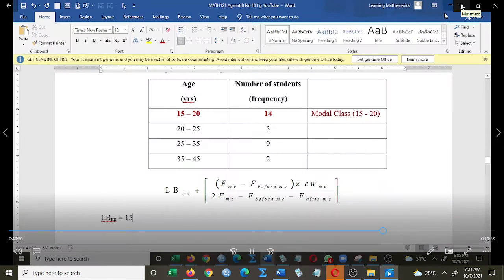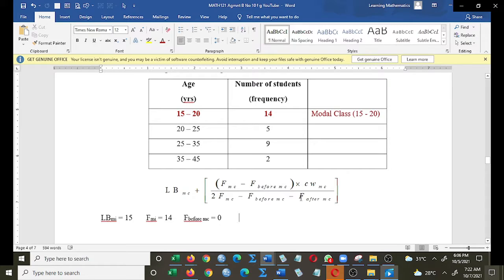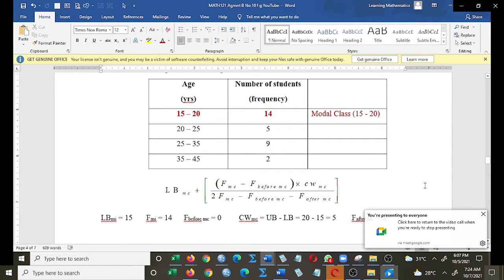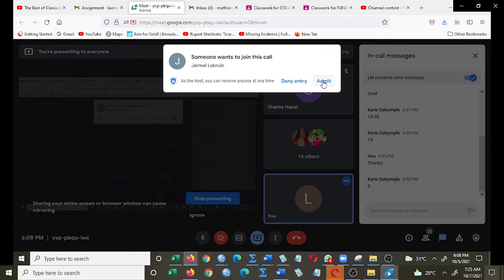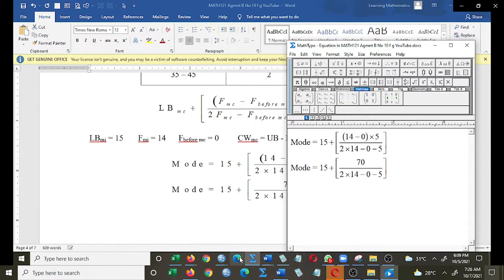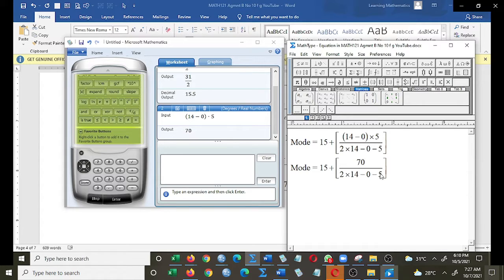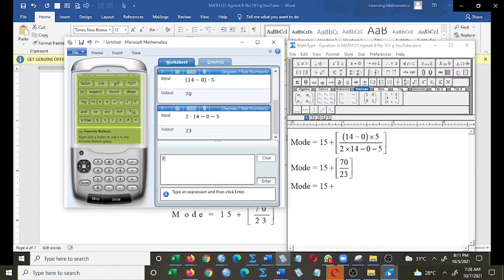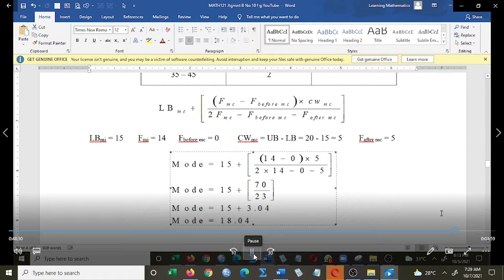MATH121 Agmnt B No 10 f g Prt 6 Median Mode Interval